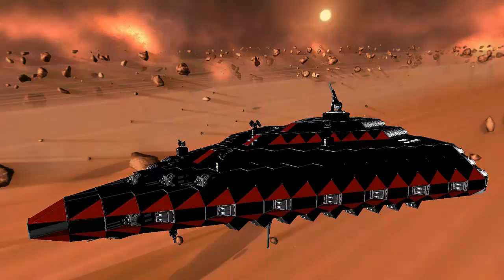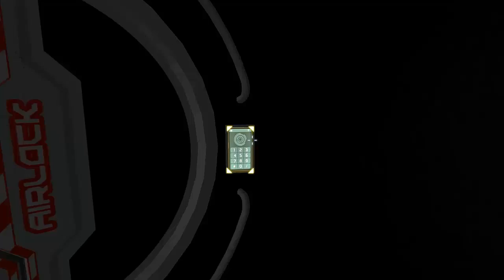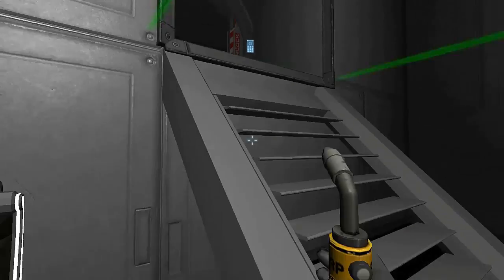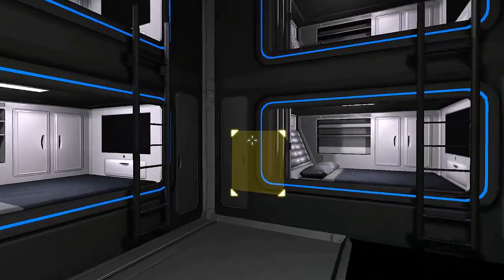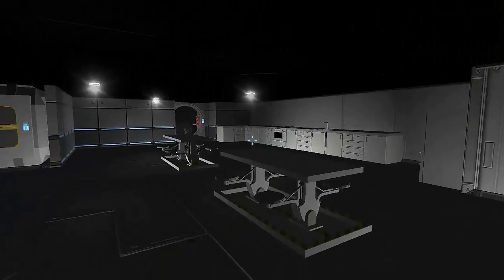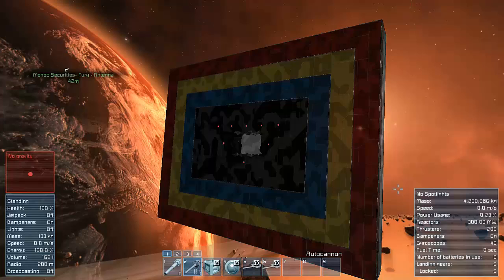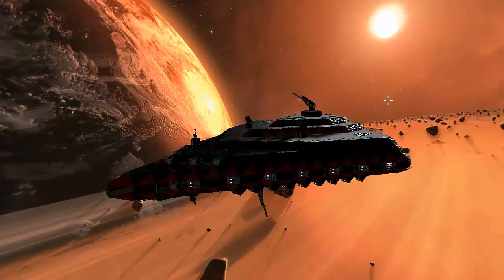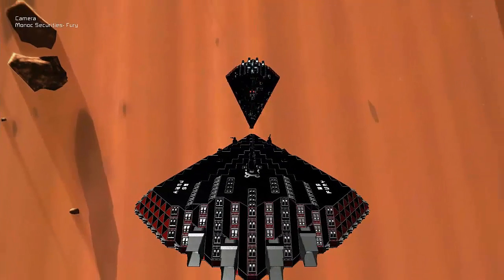Space Engineers Spotlight | 'Fury SV' By Talos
Today I Am Taking A Look At An Odd Looking Ship Called The Fury! It Is Designed Like A Arrow And Has Loads Of Cool Features!

Overview: 0:12
Review: 1:14
Weapons Test: 11:34
Crash Test: 17:28